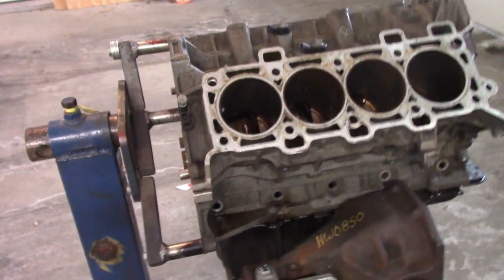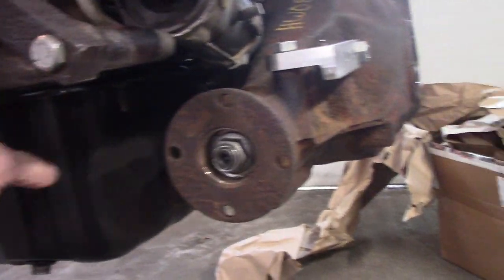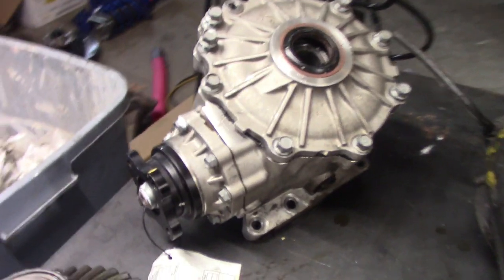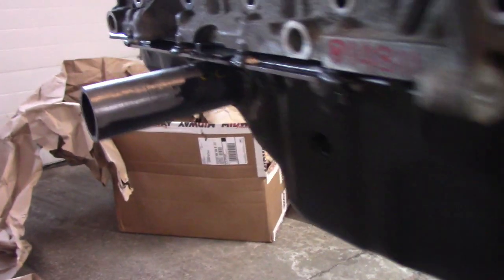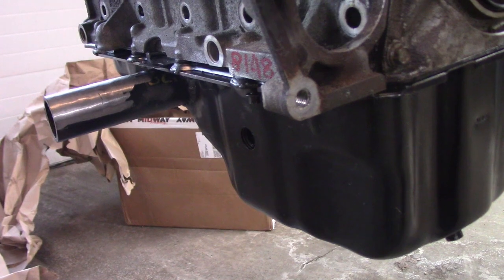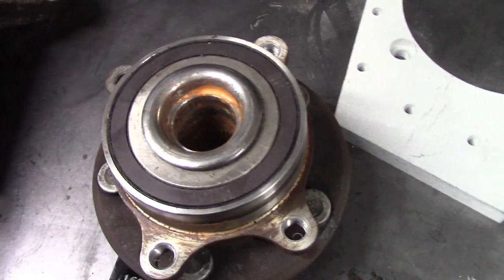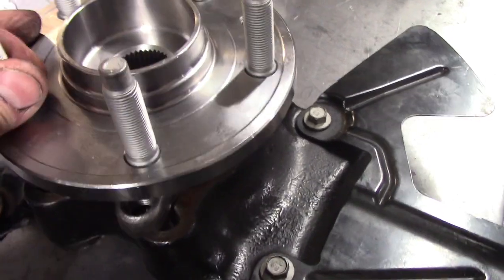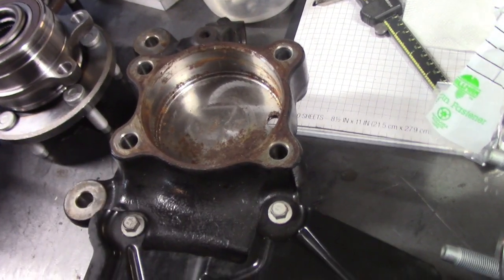Custom Front differential and Spindles - AWD Mustang Episode 2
This video goes over the basic direction when it come to front differential selection and mounting.  It also gives some options on front spindles.